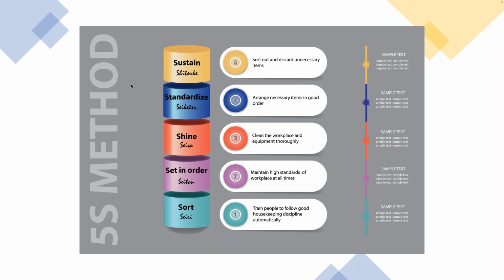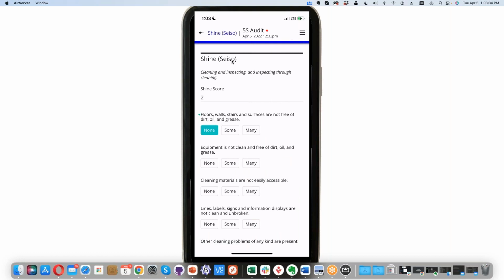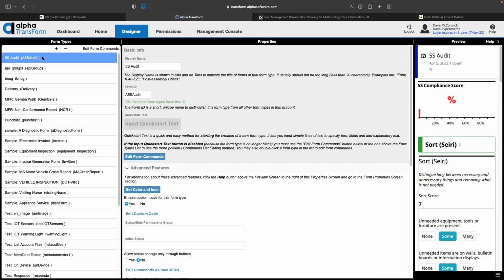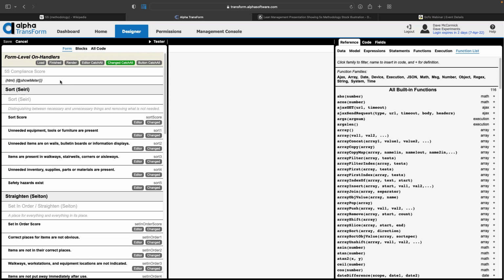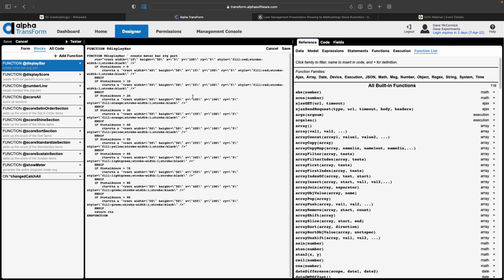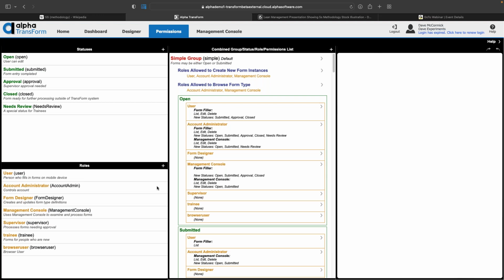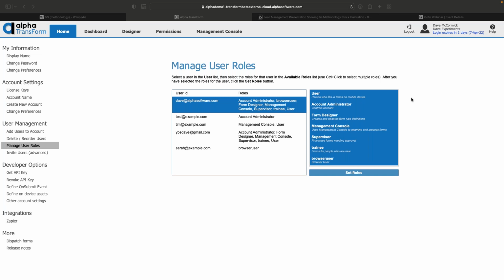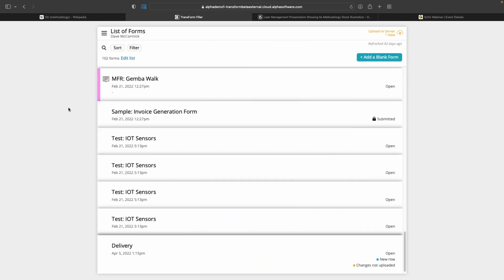5S Method 2022 April 05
Dave McCormick talks about the 5S Method aka Lean 5S Methodology in this webinar. Learn how Alpha TransForm can facilitate this intelligent business practice.

(0:00)
(00:23) 5S Method
(01:33) 5S Audit Form
(03:05) Compliance Score
(04:14) How is the 5S Audit Form Created?
(04:35) TransForm Programming Language
(05:15) Form Design and Select Form
(06:22) Compliance Score Area
(07:27) Code Editor
(07:50) Show Meter Two Parts
(08:17) SPG Graphics/Icons
(09:08) If Statements Display
(10:20) Beta Version to Full Version
(10:56) Fill in forms using a web browser
(11:31) Creating a new role / new permission
(12:13) Manager User Roles
(13:20) Giving Browser Permissions
(14:44) Browser Filler
(15:28) Built-in Screen Shots and Take Photos
(16:29) Bar Code Coding Preview

--- QUESTIONS? ---

--- LINKS ---
TPL Documentation